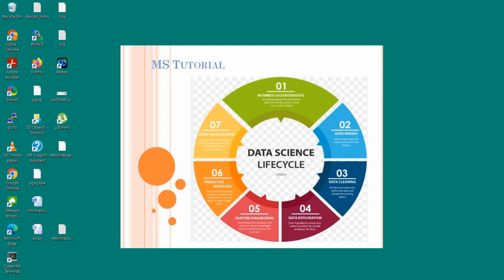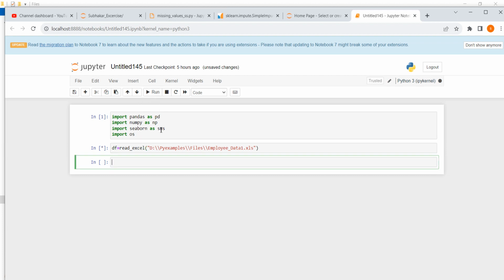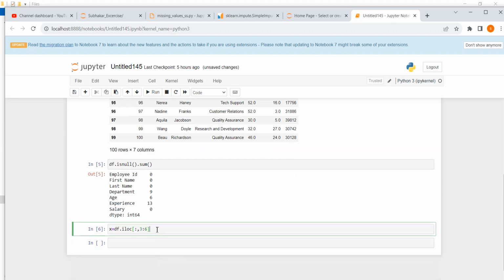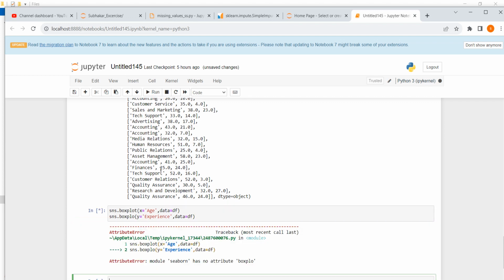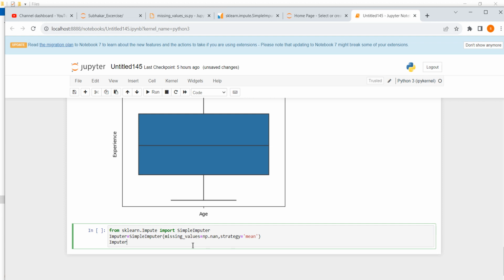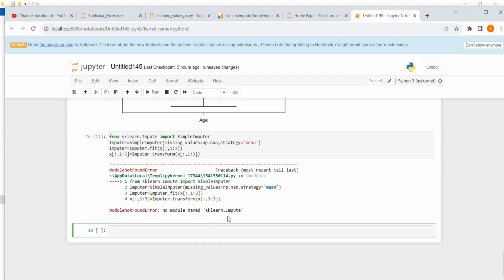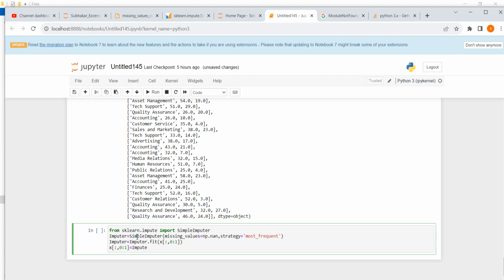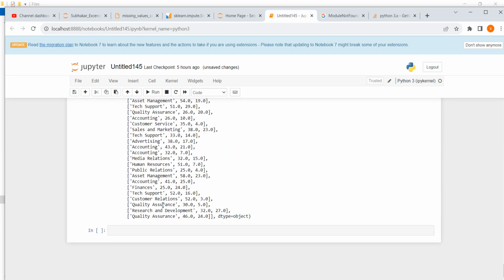DataScientist Class1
Missing Value Treatment in Data scientist - Class1